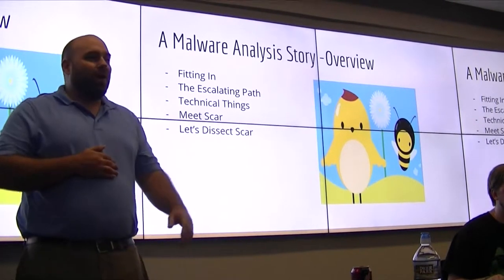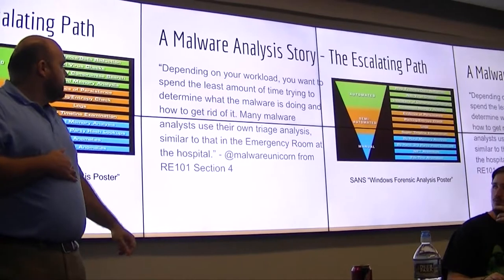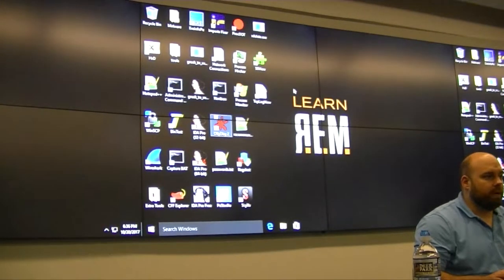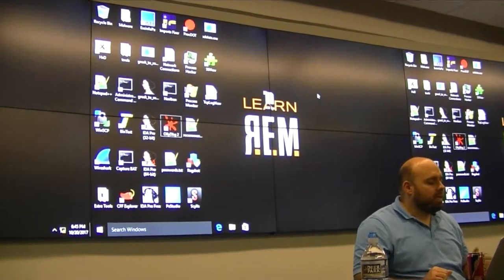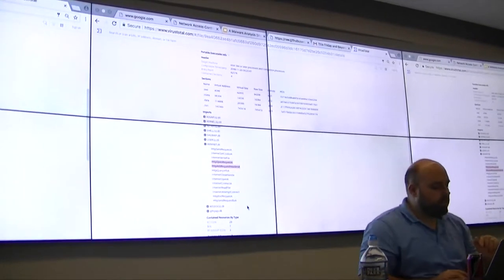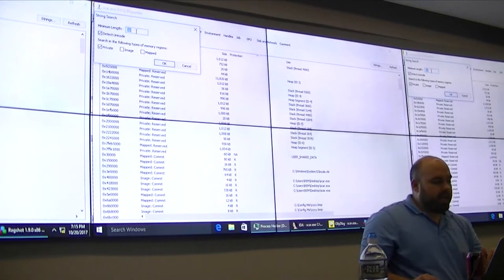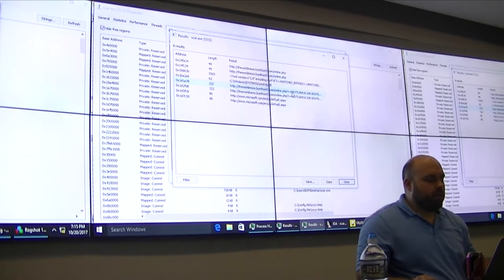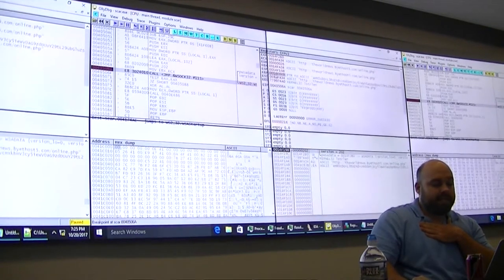Black Box Society: A Malware Analysis Story by Peter Staarfanger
This is the video from the Black Box Society meeting from October 20th, 2017. We have a special guest Peter Staarfanger for this meeting. Peter provides a narrative to make the case for a career in Malware Analysis, and provides a hands on demonstration of analyzing the malware "scar".